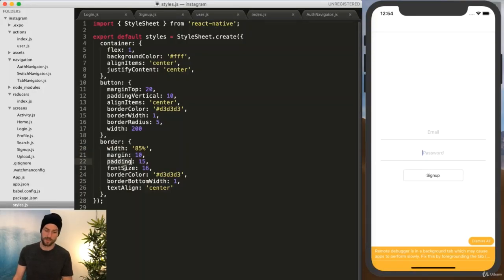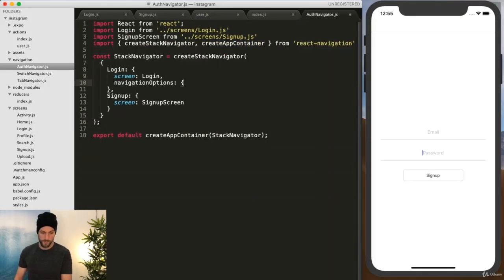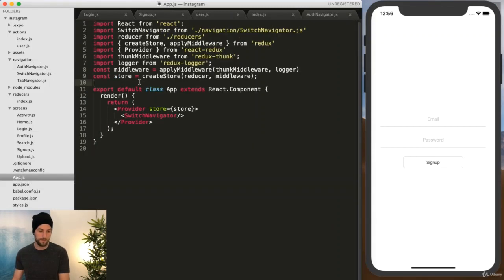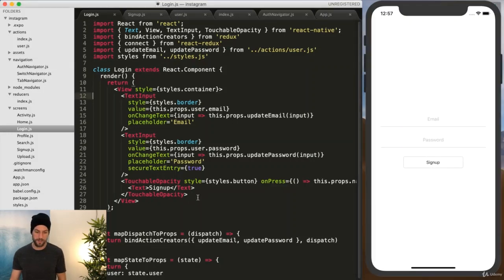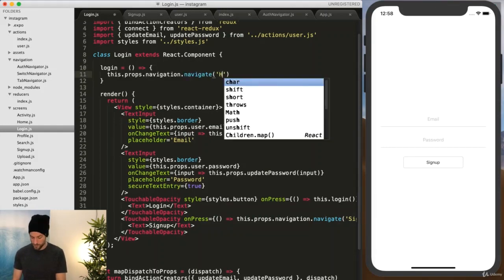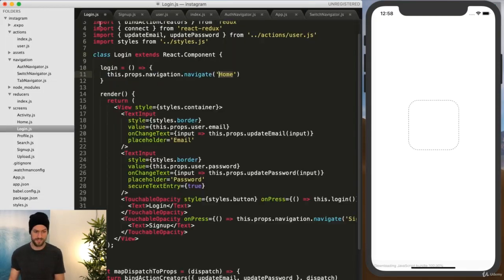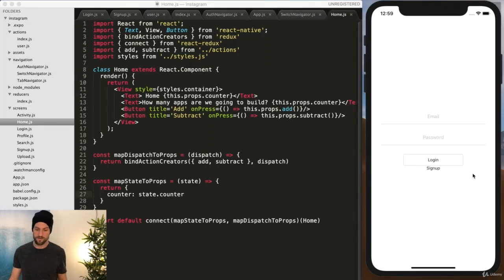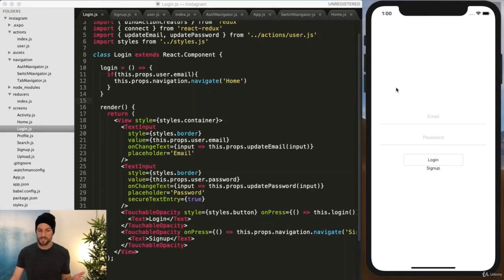Login & Signup Final 2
Login & Signup Final